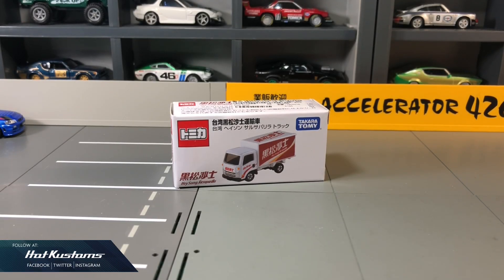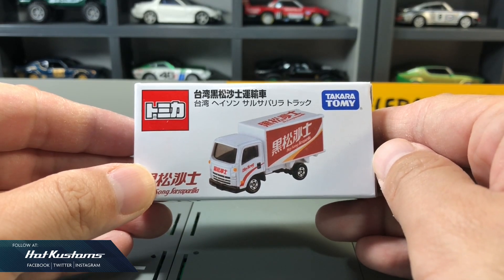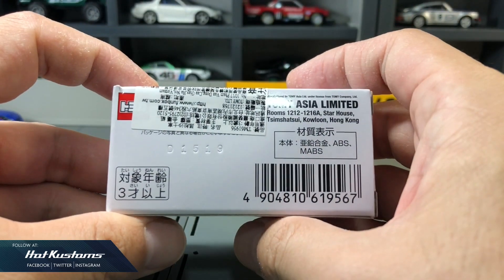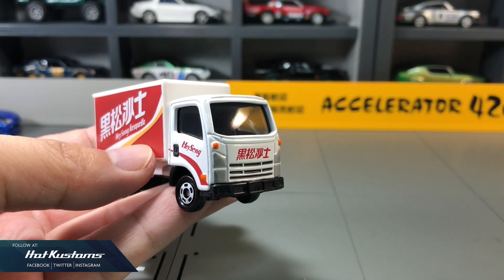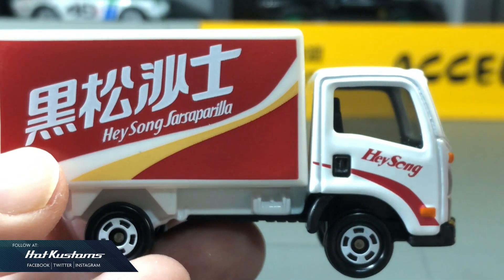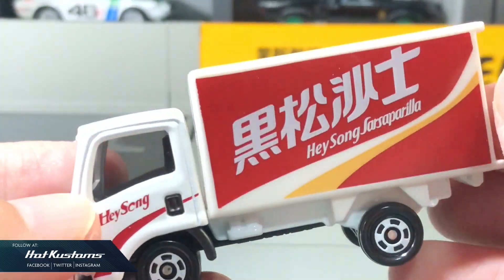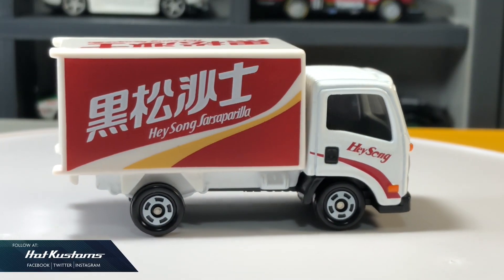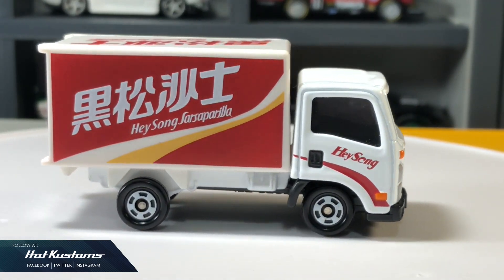Tomica Isuzu Elf Taiwan Hey Song Sarsaparilla Truck | 黑松沙士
A quick Unboxing on the Tomica Asia Taiwan Exclusive Hey Song  Sarsaparilla Truck.

You can find Tomica at
Takara Tomy Mall (Japan)